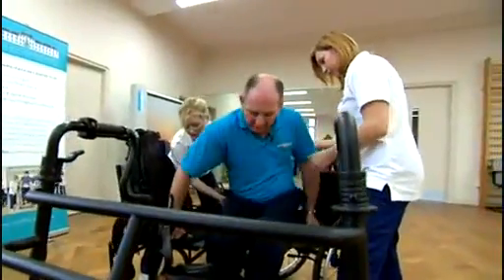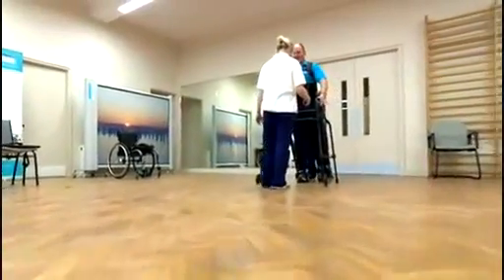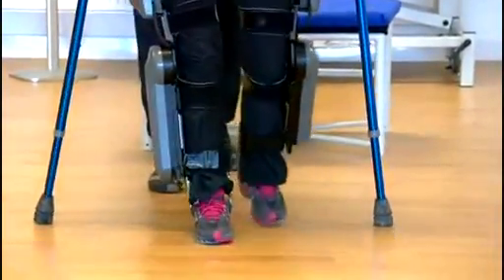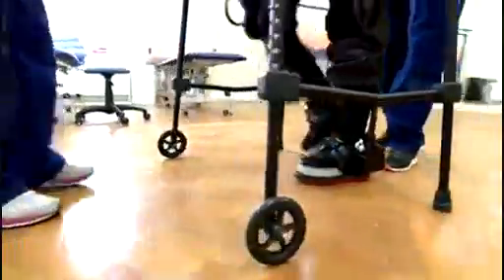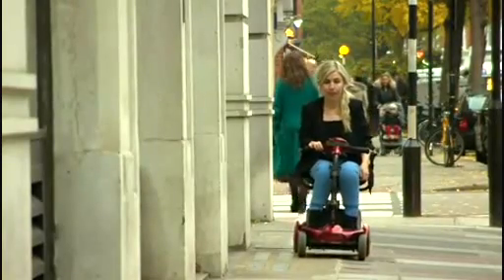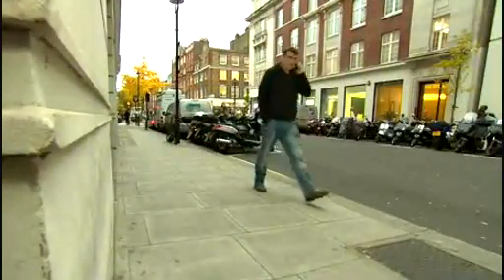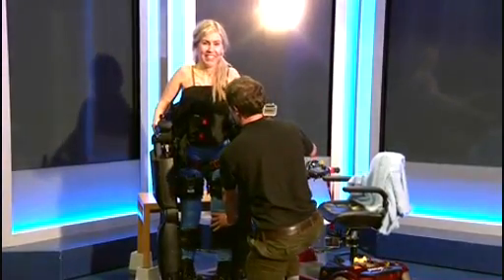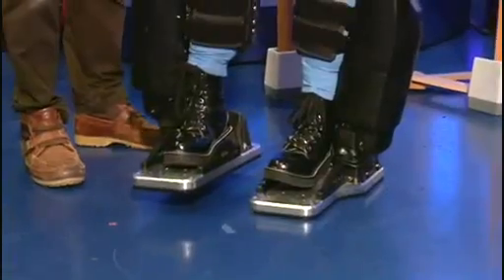BBC News Nikki Fox walks on her own for first time in years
Nikki Fox 'walks' on her own for first time in years
The NHS is trialling robotic suits called exoskeletons.
The device is strapped to the legs and torso to help patients with some disabilities to walk.
The BBC's disability news correspondent, Nikki Fox, has not walked independently in almost 10 years. She went to see how the suits are being used and tried one out.